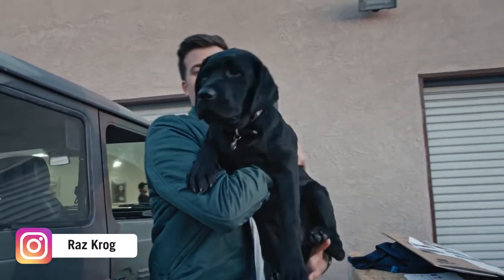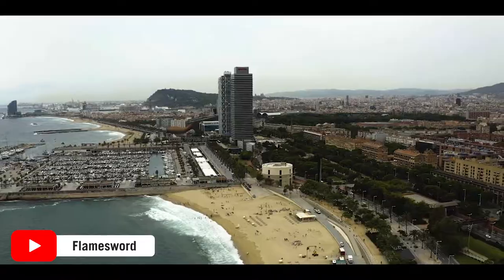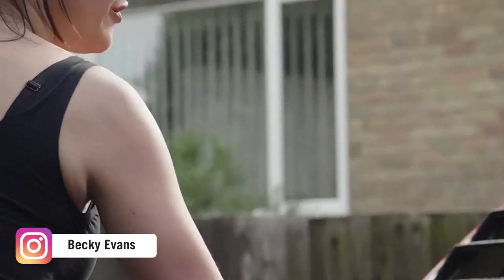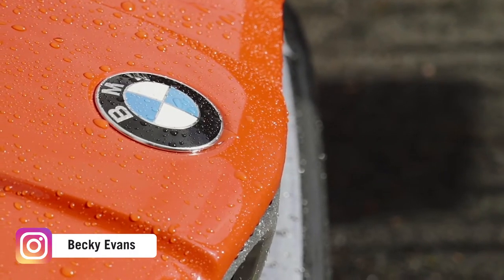Turtle Wax Test Drive | Meet the Crew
Our Shine Squad members and professional detailers from across the globe gathered at the Turtle Wax Test Drive event where we unveiled our newest, next-level innovation: Hybrid Solutions.

Check out which familiar faces were with us at OTTO Car Club in Arizona and kick back to watch the rest of the videos in this playlist, providing an inside look at the event as well as our new line of products.

Hybrid Solutions products are available to order on TurtleWax!

Ceramic Wash & Wax:
• Scratch-free cleaning that leaves behind shine and protection for months
• Super hydrophobic & Si02 polymers create a durable barrier for both coated and uncoated cars
• Super concentrated formula that only requires 3 oz. to a gallon of water

Ceramic 3-in-1 Detailer:
• Safe, waterless cleaning that intensifies shine and adds ceramic wax protection
• Luxurious, silky feeling hydro-glide polymers trap dirt and grim
• Easy-to-use spray formula infused with hydrophobic and Si02 polymers can be used on all non-porous surfaces

Ceramic Polish & Wax:
• Paint correct, polish, wax, and protect your vehicle in one step
• Super hydrophobic and Si02 polymers deliver extreme water • beading that lasts for months
• High action formula that only requires a thin application of product proves that less is more

Ceramic Wet Wax:
• High shine, high gloss finish with a simple wipe and dry
• Super hydrophobic and Si02 polymers deliver instant water repelling and chemical resistance protection
• Less is more with this highly active and concentrated formula
One-step application, just spray onto a clean wet car and dry

Ceramic Spray Coating:
• Super hydrophobic and Si02 polymers deliver protection that lasts up to 12 months
• Water repelling, water sheeting and chemical resistant protection keeps water spots and contaminants to a minimum in between washes